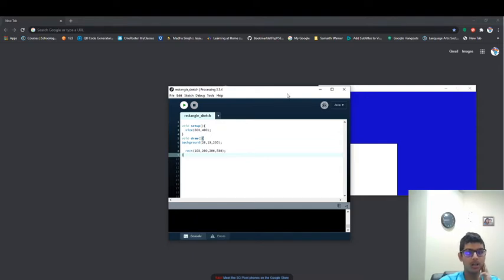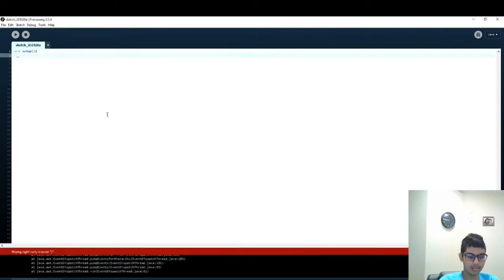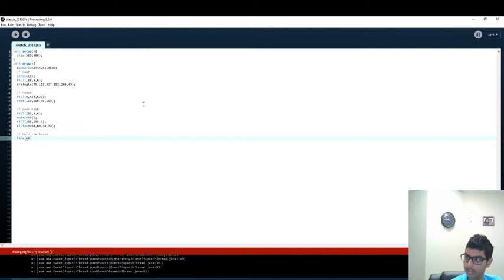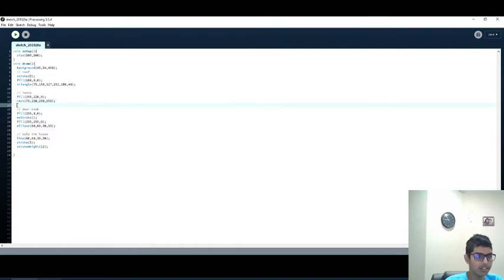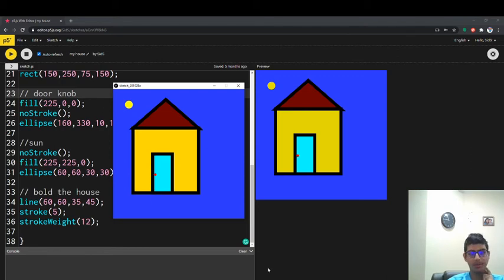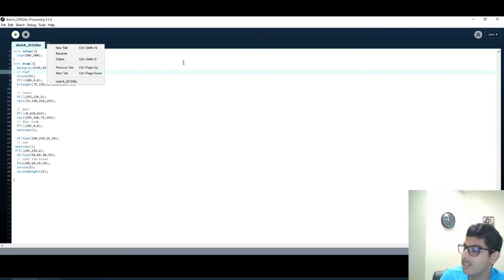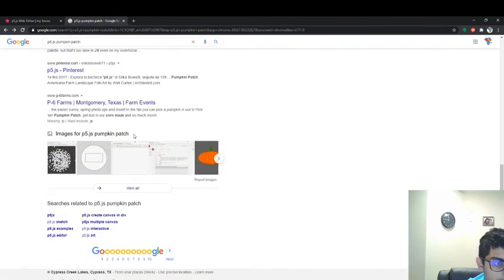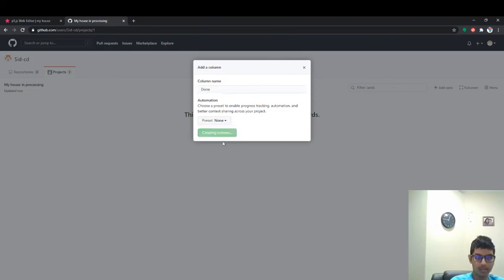My house in processing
Hey coders, In this video I will make a video on how you all can take a project that you made in p5.js and turn it into a house in processing. Stay safe and have fun everyone!